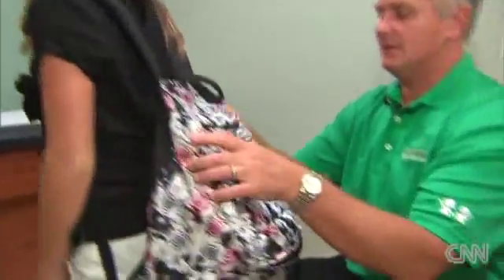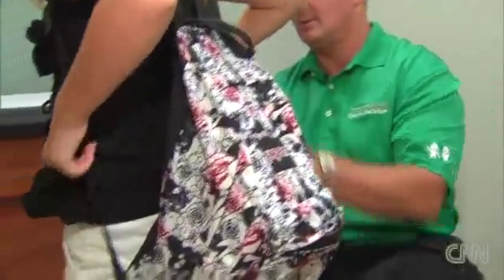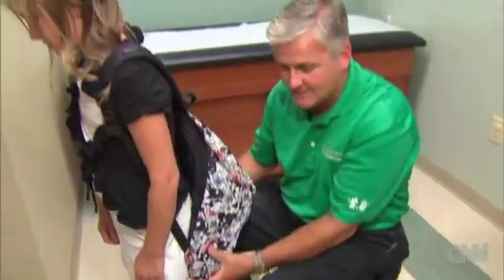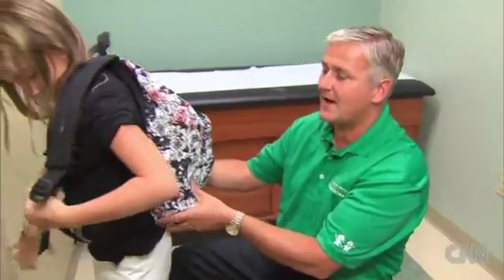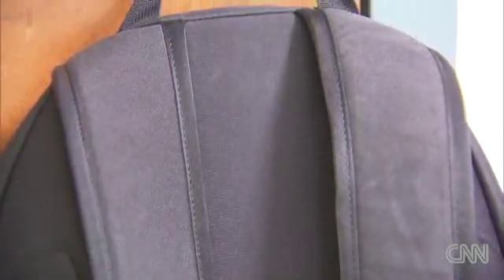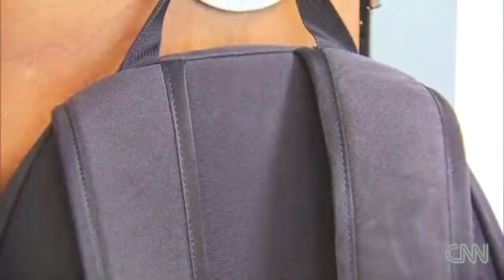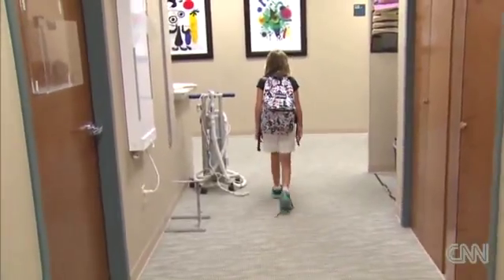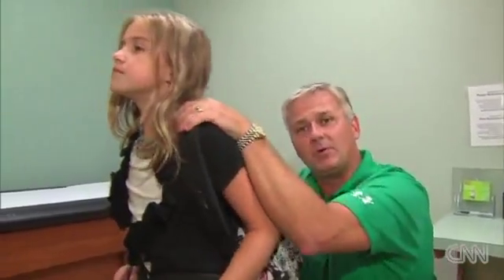[BREAKING NEWS]Help your kids prevent backpack pain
A backpack that is too heavy can cause chronic back pain in children. CNN's Carl Azuz reports.